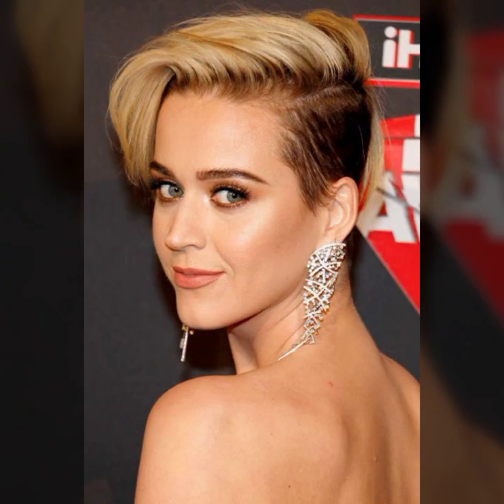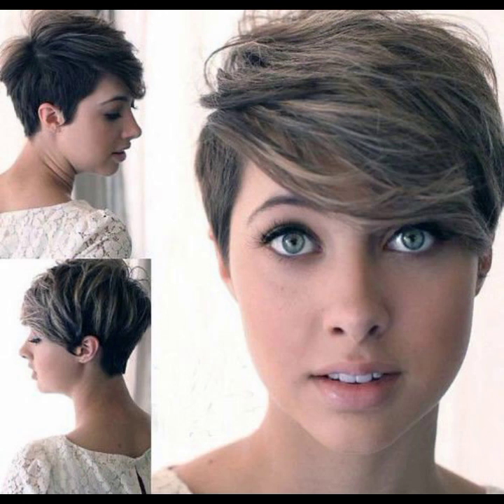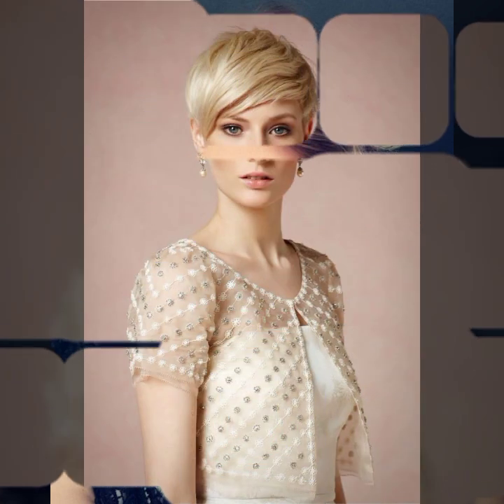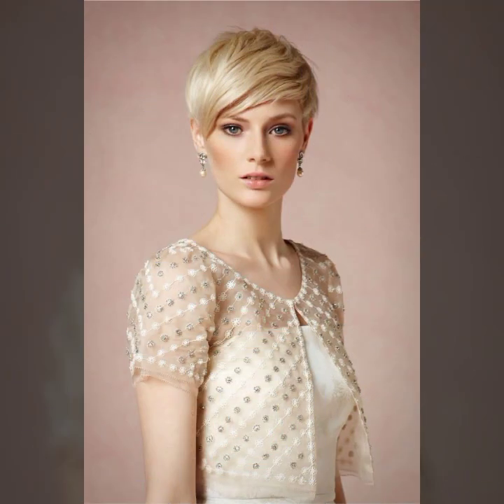30+ Pixi Cuts That'll Make You Want Short Hair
30+ Pixi Cuts That'll Make You Want Short Hair